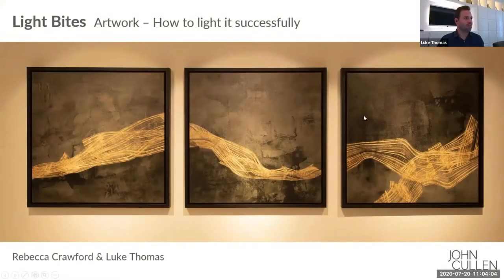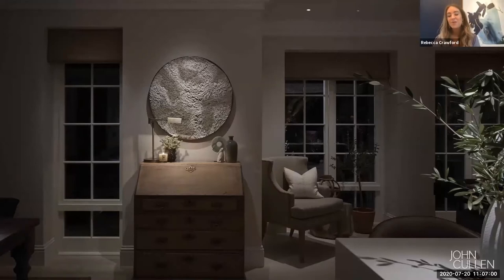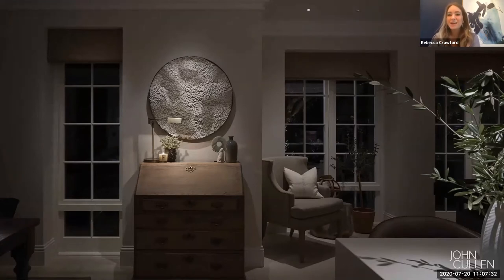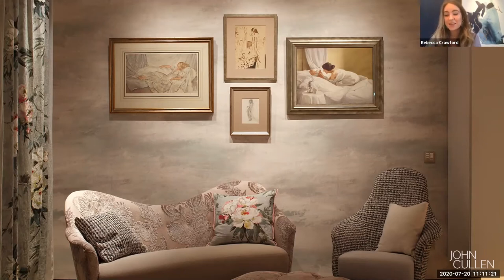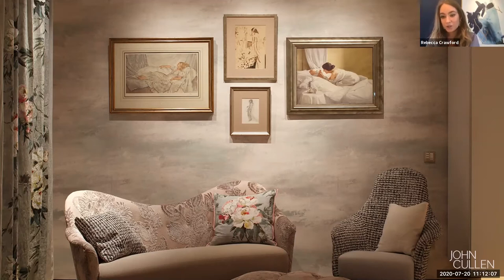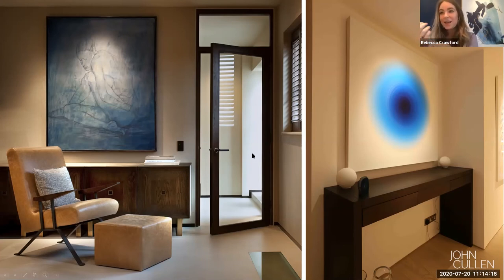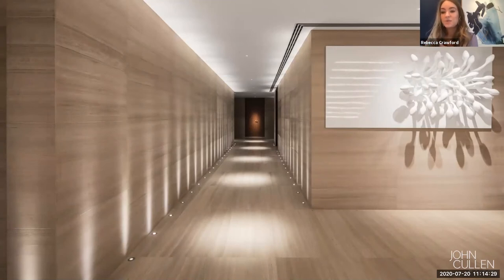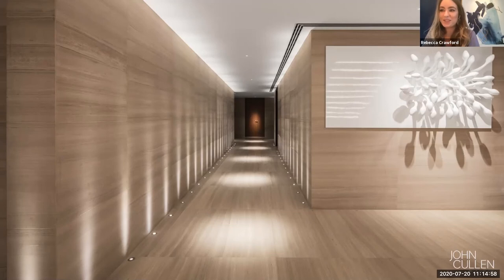How to Light Artwork Light Bite Webinar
When you buy a beautiful piece of art or sculpture, how can you light it to ensure it looks its best at night? Design Director Luke Thomas is once again joined by Middle East Design Director, Rebecca Crawford, to show you how to make your key pieces shine at night.